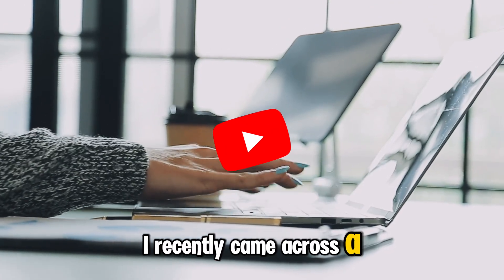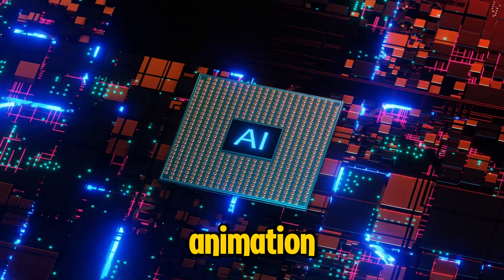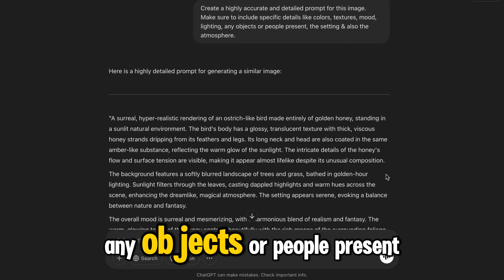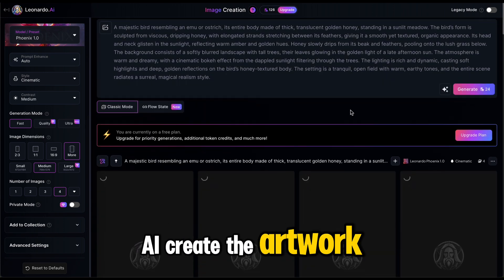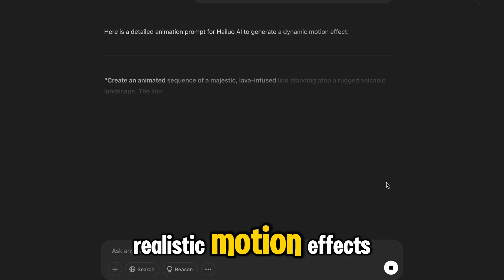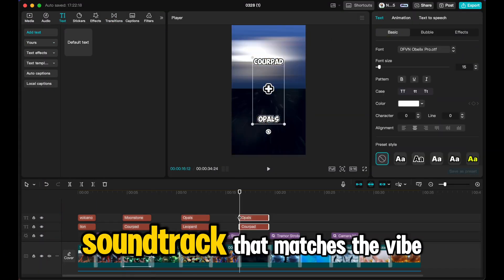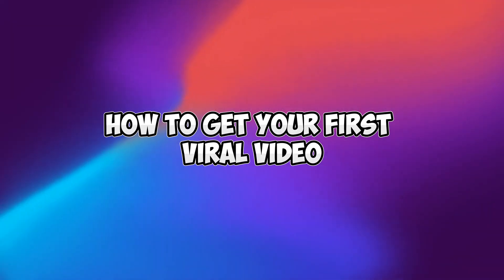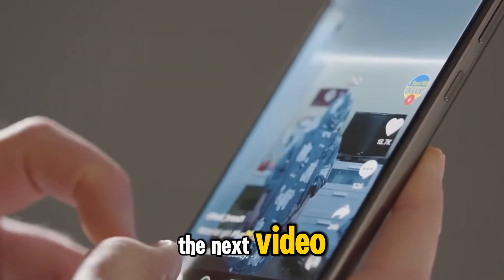How to Create Viral AI Hybrid Animals – 30M Views in Just 5 Days! | Future Technology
Discover the secret behind viral AI-generated hybrid animals! In just 5 days, this unique niche reached over 30 million views. Whether you're a content creator, AI enthusiast, or looking for a powerful niche to grow your channel, this guide will walk you through the tools, techniques, and creative prompts to make stunning animal fusions that grab attention and go viral. Don't miss your chance to tap into one of the hottest trends in the AI world!
These are some AI tools that I often use.